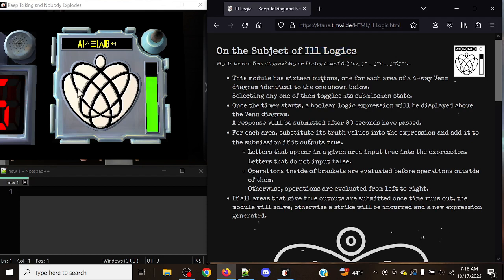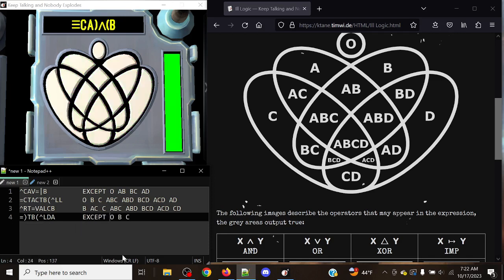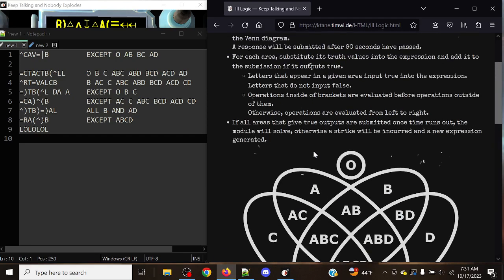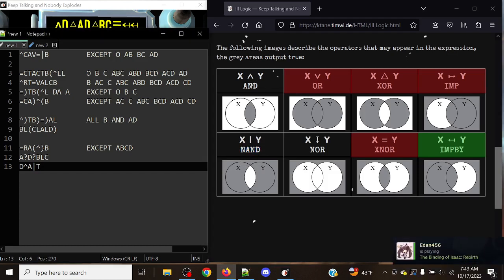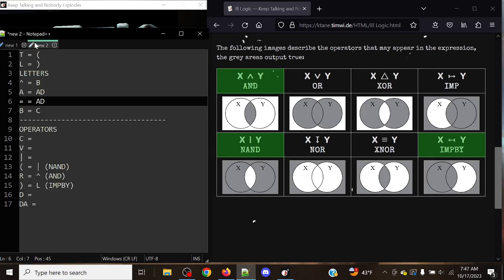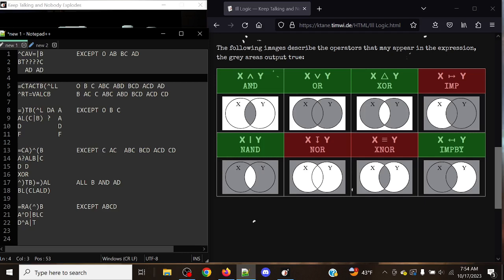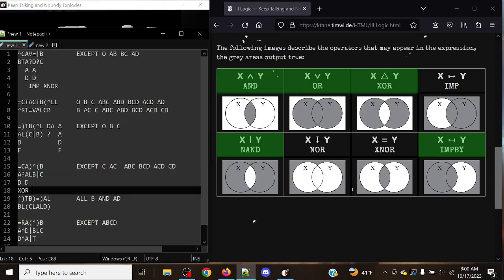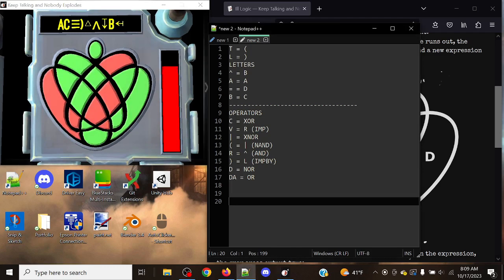KTANE - How to - Ill Logic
A few things I should mention:

1) Please have a strong understanding of how logic works. It is very necessary to do this mod
2) The fumble at the end was because I had two operators wrong (XNOR and IMP needed to be swapped)
3) I know this mod can be cheesed by getting a few operators determined and then re-rolling until you get a problem that works, but I figured I'd show off everything for consistency sake.

With that being said, its good to be back!